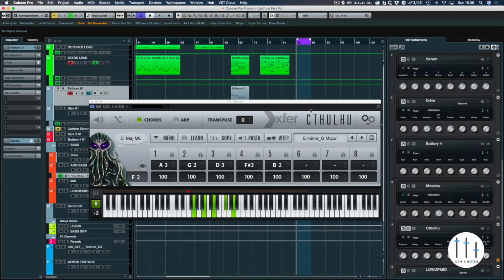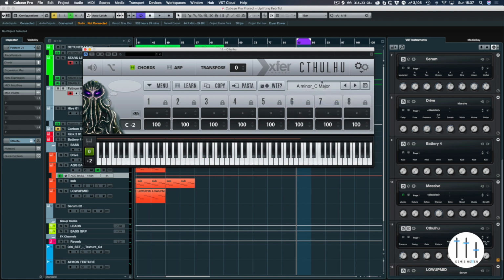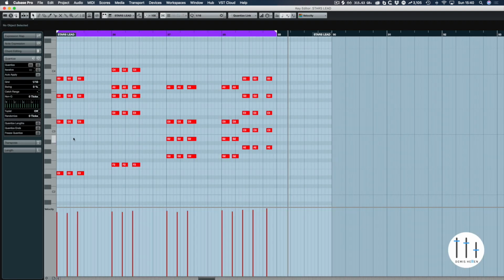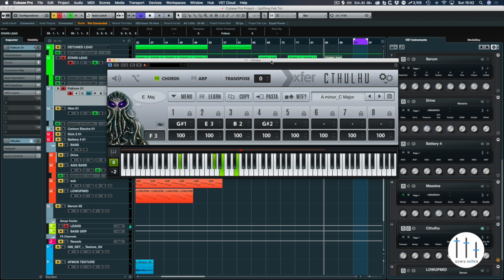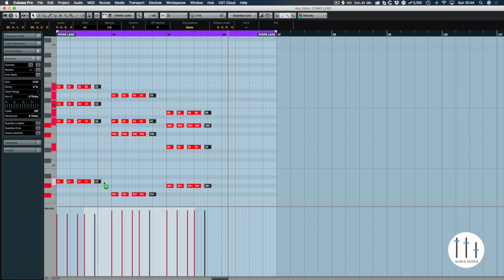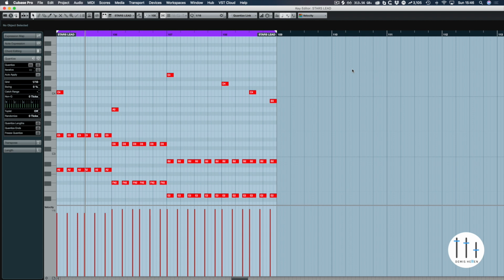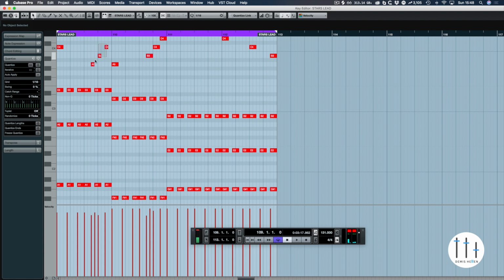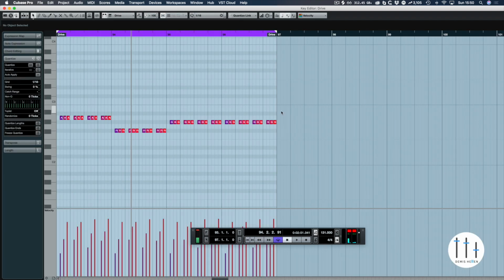Cthulhu Trance | Easy Chord Generator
Cthulhu Trance was requested in the comments of a previous video by Richard F and should you have a request please give me a shout and I will try to accommodate these topics.

What are the best chords for trance music? It is a question I get asked a lot and  I think Cthulhu is one very good option for understanding and learning chords that best suit your trance project.

Trance chords are no mystery but the cthulhu is a great way to understanding by seeing the chord visually and having the name displayed too.

Xfer are in no way involved in this video and are entirely my own thoughts and views on the Cthulhu plugins and how it can be utilised for trance music.